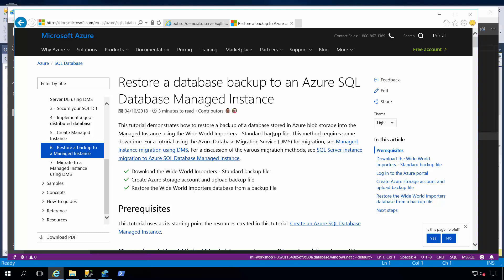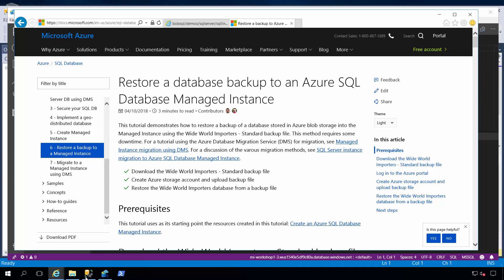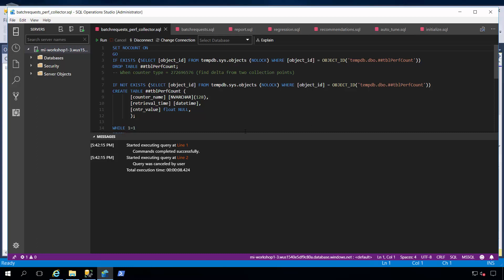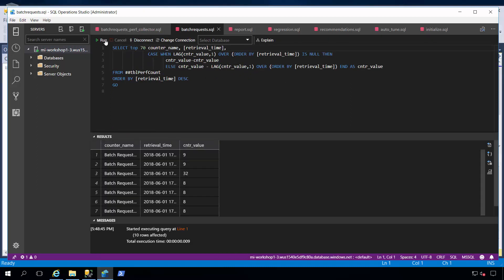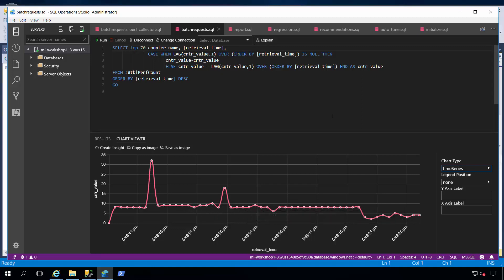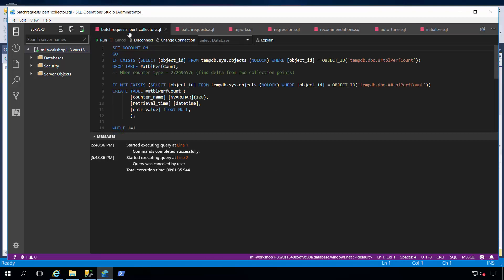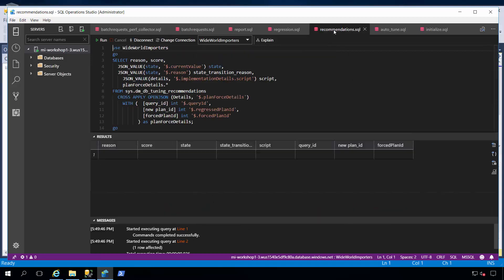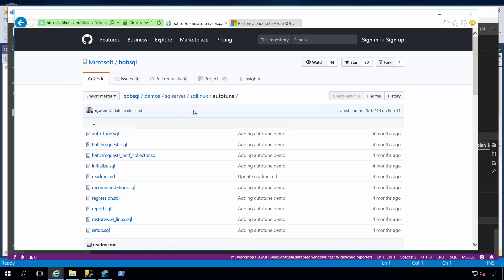Automatic Tuning with Azure SQL Database Managed Instance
Learn how Automatic Tuning can automate performance tuning with Azure SQL Database Managed Instance in this demo video from Bob Ward of SQL Server engineering.

Azure SQL Database Managed Instance is a new Azure service in public preview that offers almost 100% compatibility with SQL Server, but also provides the power of a fully managed database service in the cloud.